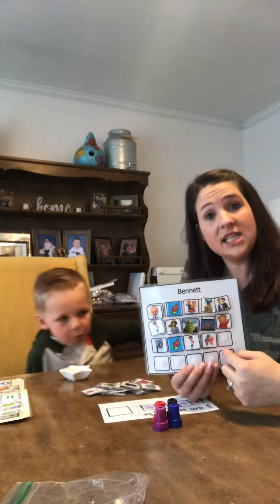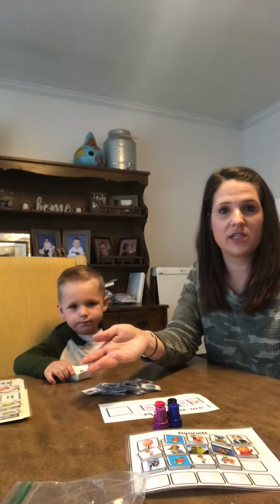Running a Token Board at Home